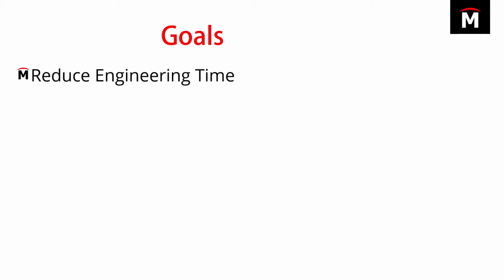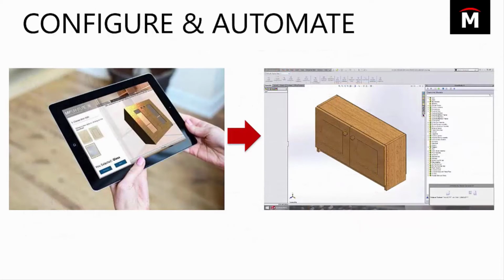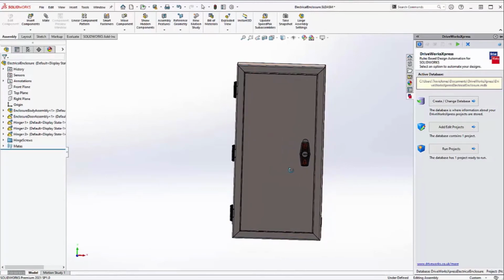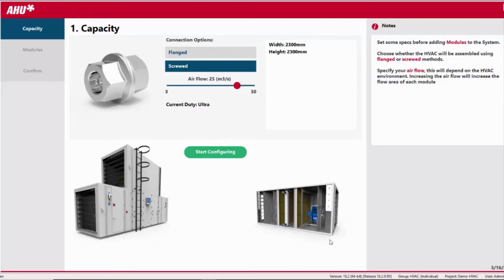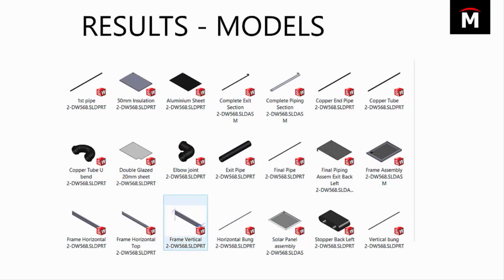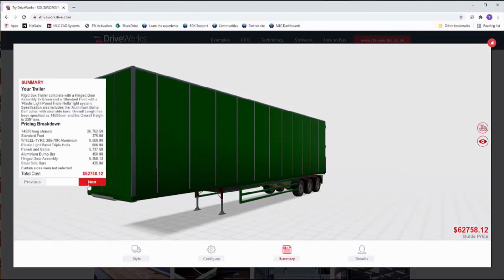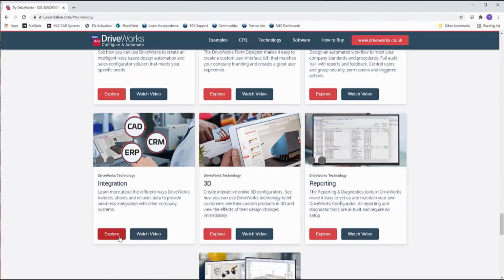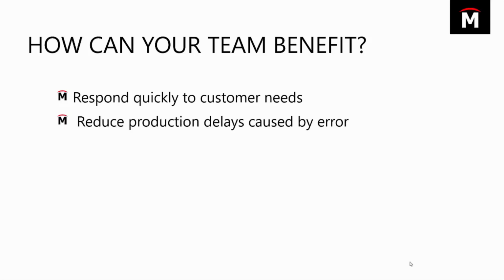Design Configuration and Automation | Idea to Invoice Webinar Series 3/6